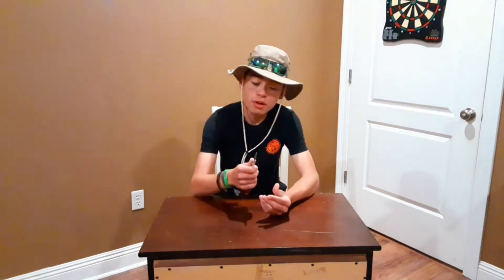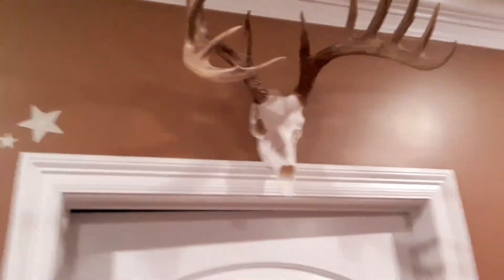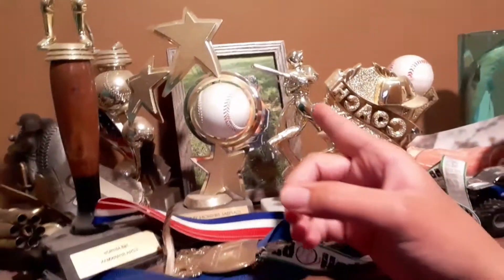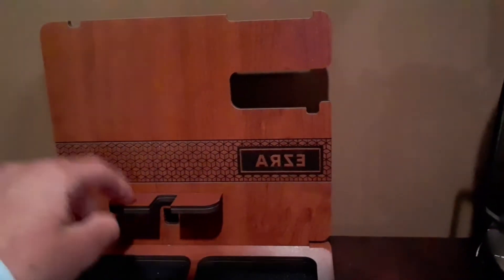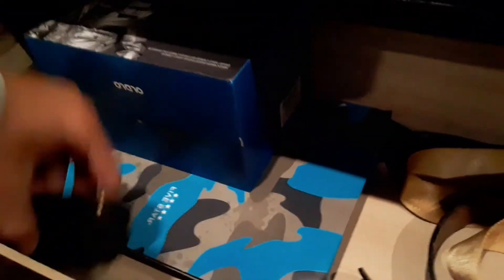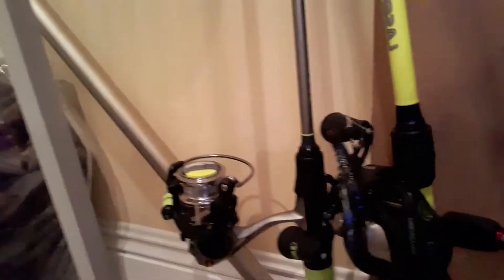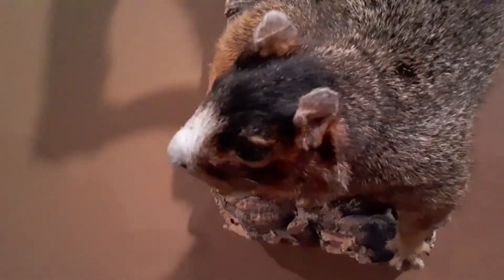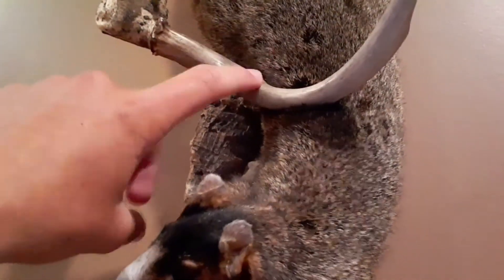Tour Of My Room!! NEVER Before (Seen)